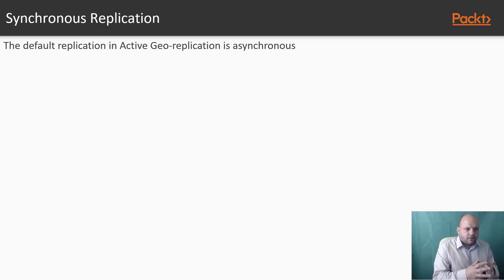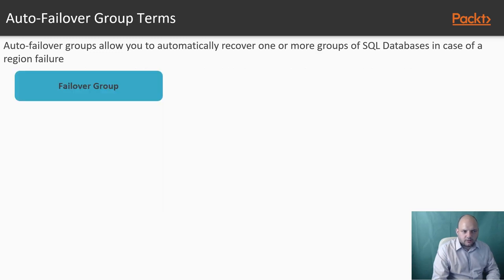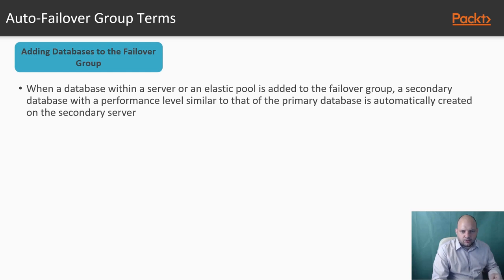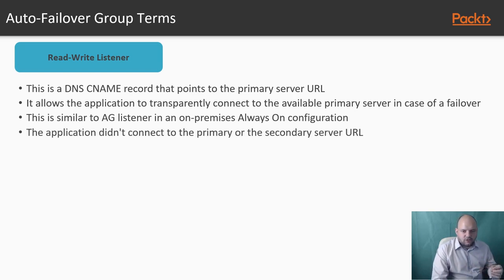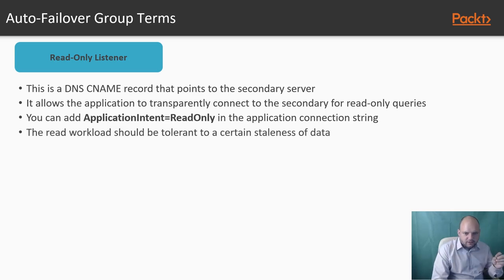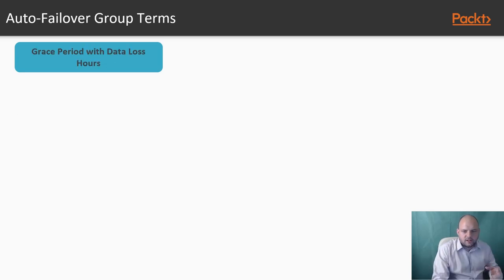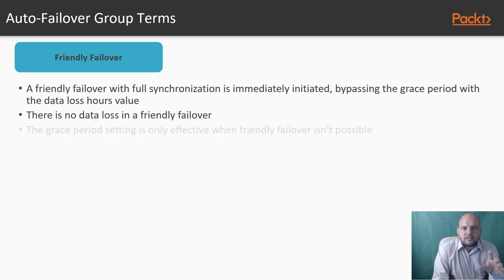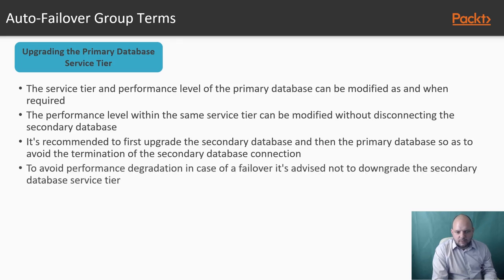00054 Auto Failover Groups